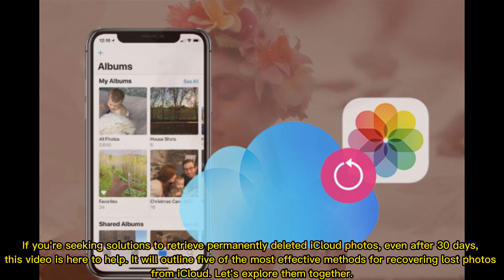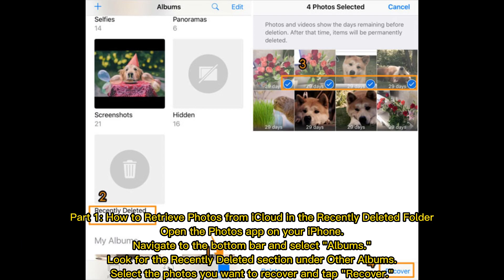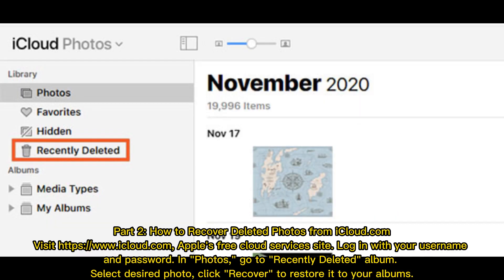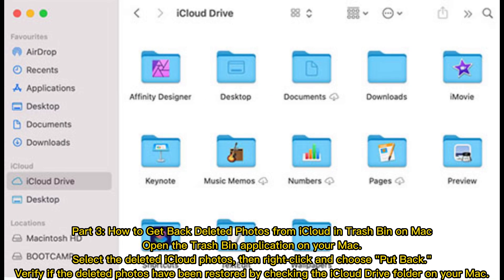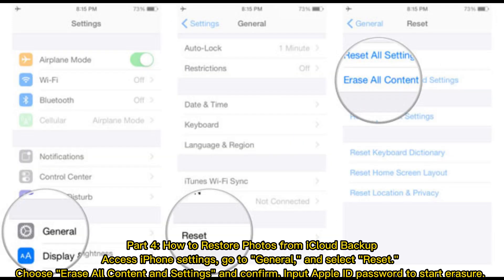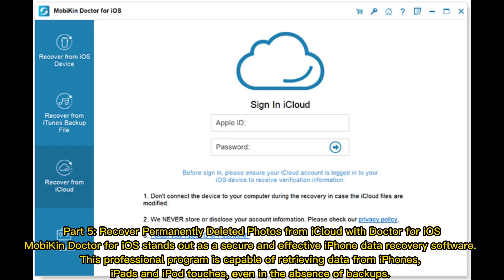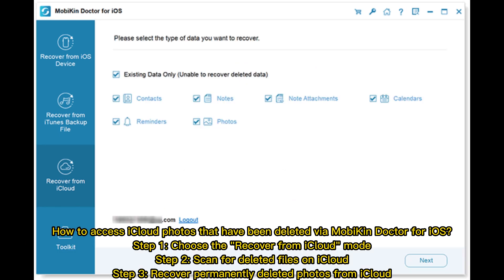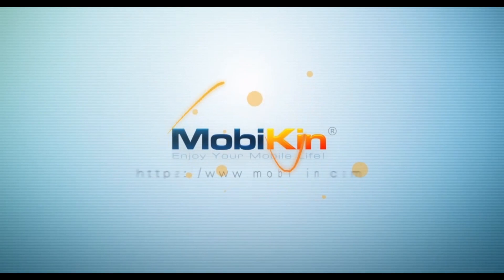[Easy Guide] How to Recover Permanently Deleted Photos from iCloud?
If you're seeking guidance on how to recover permanently deleted photos from iCloud, this video is specifically tailored for you. It provides five efficient methods to accomplish this task.

00:00 Start
00:24 Part 1: How to Retrieve Photos from iCloud in the Recently Deleted Folder
00:42 Part 2: How to Recover Deleted Photos from iCloud.com
01:07 Part 3: How to Get Back Deleted Photos from iCloud in Trash Bin on Mac
01:25 Part 4: How to Restore Photos from iCloud Backup
01:54 Part 5: How to Recover Permanently Deleted Photos from iCloud with Doctor for iOS